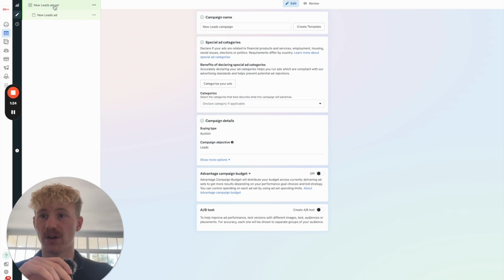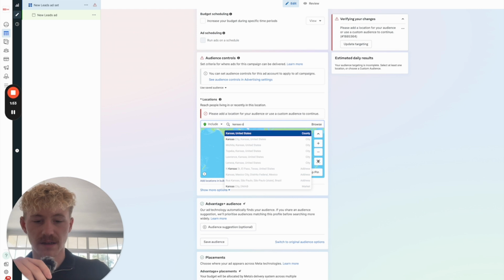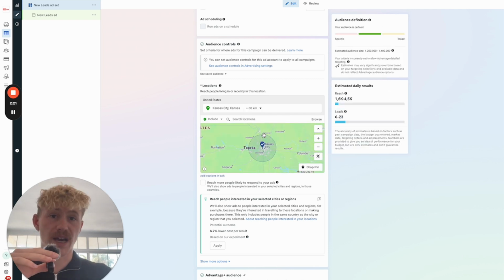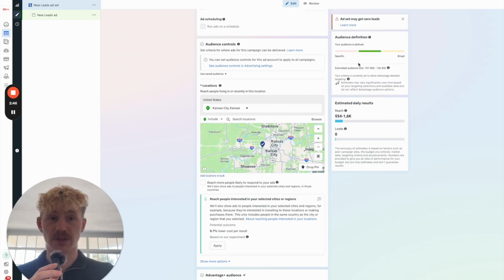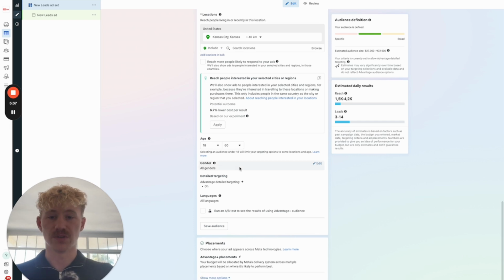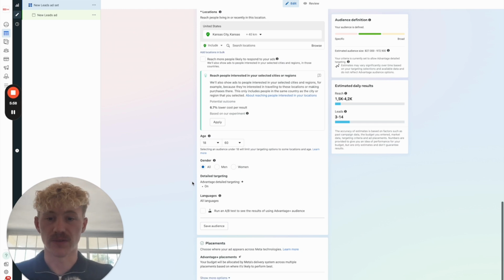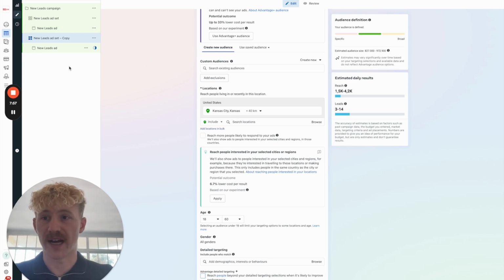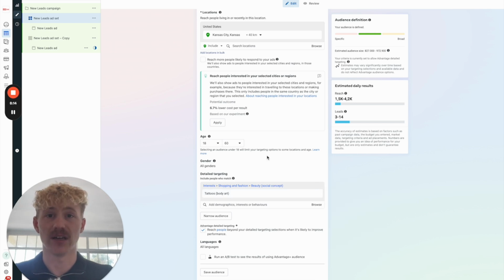How To Do Facebook Targeting For Local Businesses